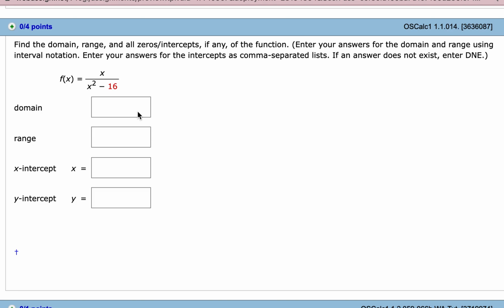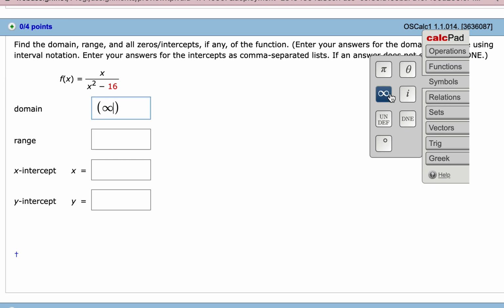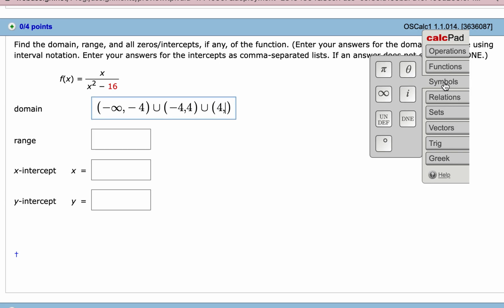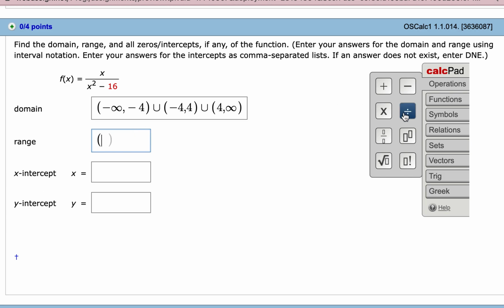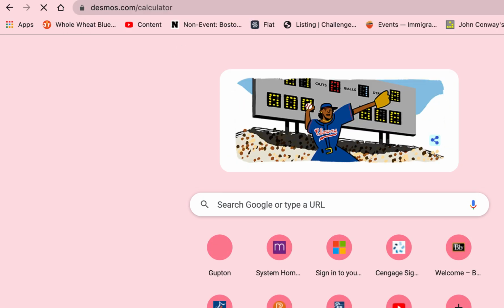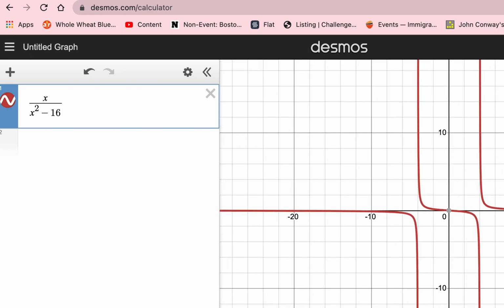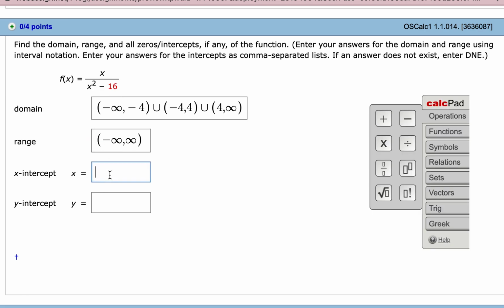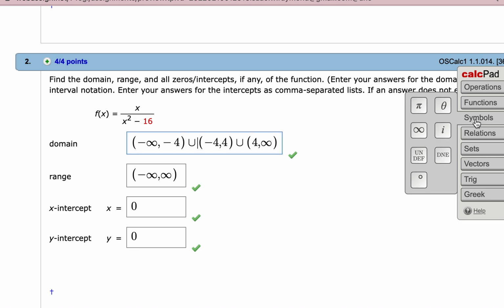Review Chpt 1 Part 1 question 2